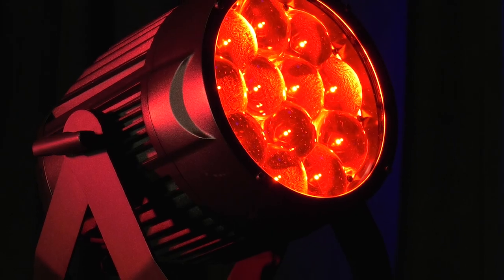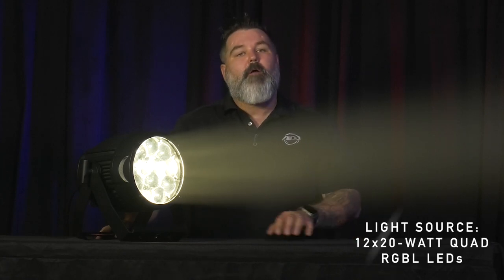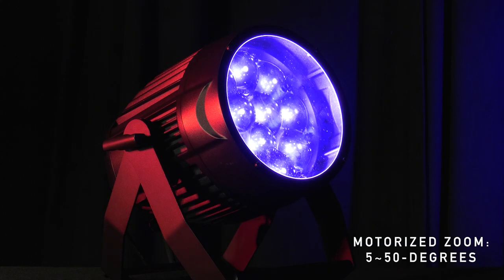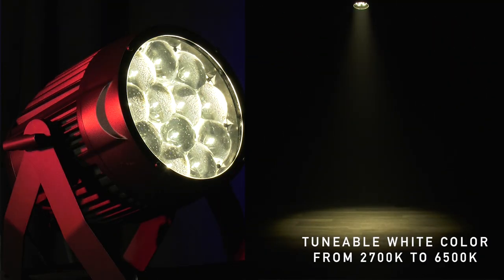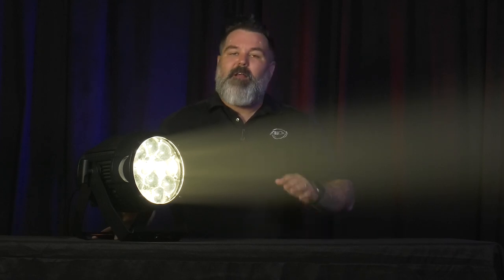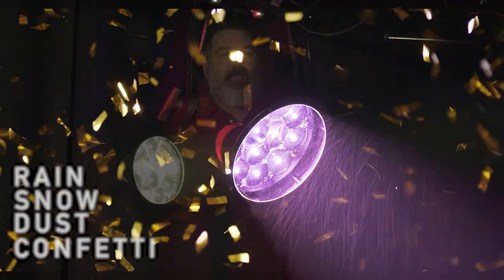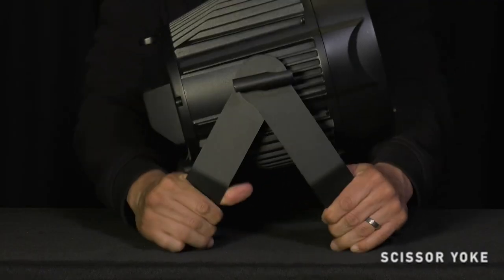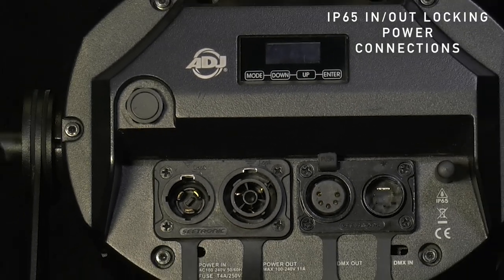ADJ Lighting Encore LP12Z IP Features Video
Part of ADJ’s Encore Series of stage lighting, the ADJ Encore LP12Z IP, is a professional LED Par wash fixture for temporary outdoor and indoor events. This IP65-rated fixture comes equipped with 12 Quad RGBL (Red, Green, Blue, and Lime) LEDs, each with a power of 20 watts, offering a massive palette of colors to choose from, including 64 built-in color macros and tunable white control.

The Encore LP12Z IP has a motorized zoom feature with a beam angle of 5° to 30° and a field angle of 9° to 50°, giving you the ability to control the lighting coverage of your event. Additionally, the fixture has tunable white color control, allowing you to choose a color temperature from 2700K to 6500K. You can also select from five preset color temperatures for a quick and easy setup.

With wireless DMX onboard, you can control the Encore LP12Z IP from a distance of up to 2500 ft. (700M) line of sight. It also supports RDM (Remote Device Management) and is compatible with a wired digital communication network. The fixture offers 6 selectable dimming modes and 4 selectable dim curves, as well as adjustable refresh rates and flicker-free operation, ensuring a smooth and seamless lighting experience.

Constructed with all-metal and IP65-rated rubber covers, the Encore LP12Z IP is built to withstand the toughest outdoor conditions. The fixture also features IP65-rated 5-pin sockets and locking, outdoor in/out power connectors for added security. The IP65-rating provides Ingress Protection against liquid, snow, dust and sand. The scissor yoke and safety eye provide easy and safe mounting options.

The Encore LP12Z IP has a dimension of 8.75” x 12.45” x 14.45” (222x316x367mm) and weighs only 16.6 lbs. (7.5 kg) making it a compact and lighter weight fixtures compared to other IP65-Rated zoom pars in its class.

Overall, the ADJ Encore LP12Z IP is a very versatile wash fixture for any event, with its motorized zoom, wireless DMX control, and rugged construction, making it the ideal choice for outdoor festivals, concerts, indoor stages and other performances.